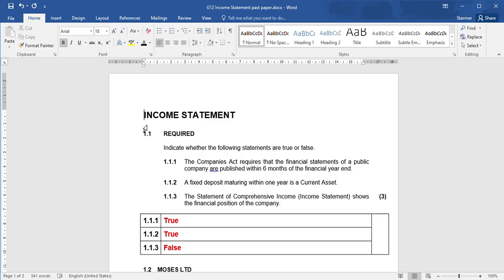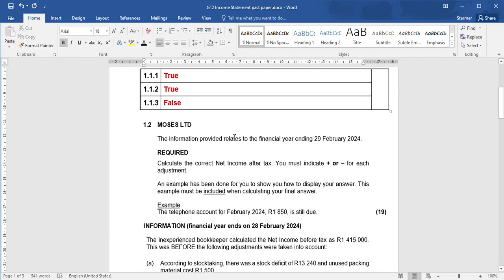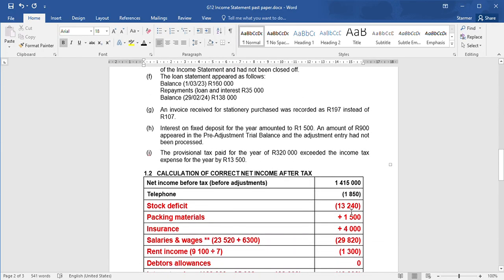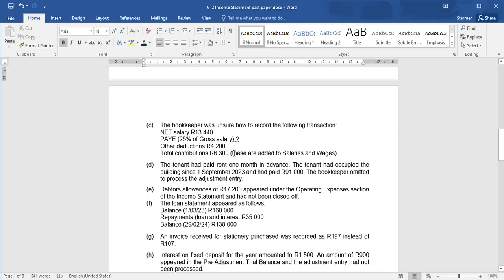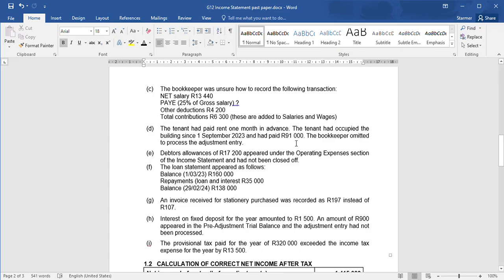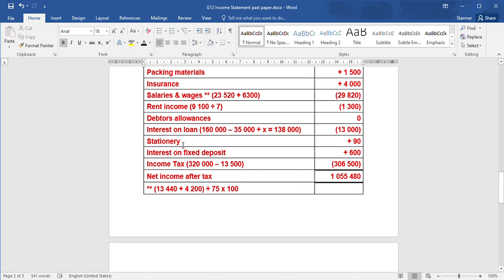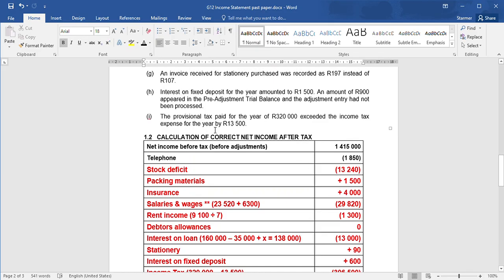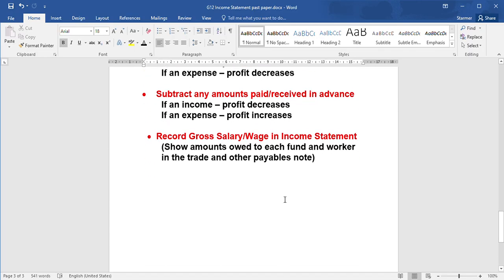GRADE 12 Income Statement past paper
In this video I covered an income statement past paper question for grade 12